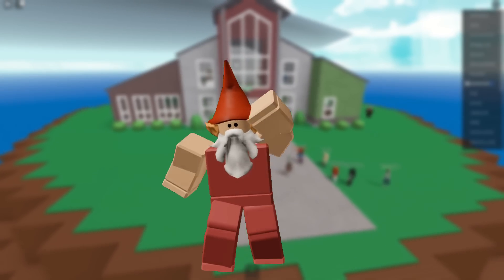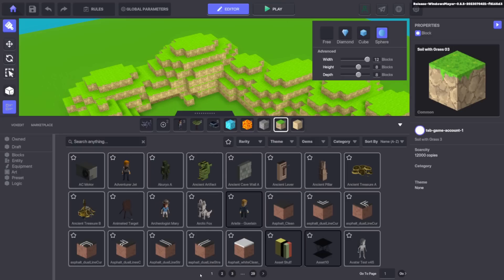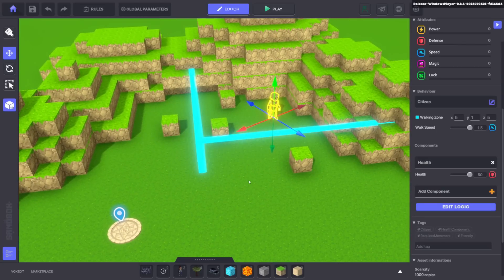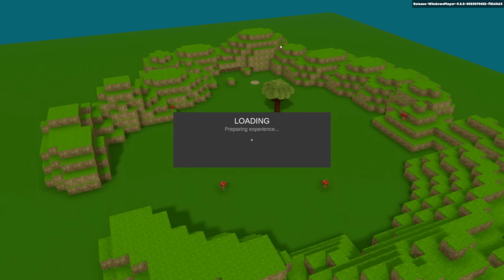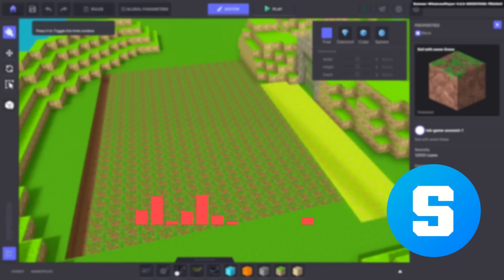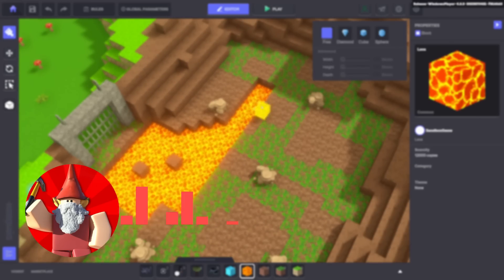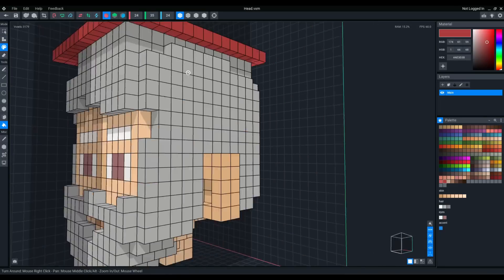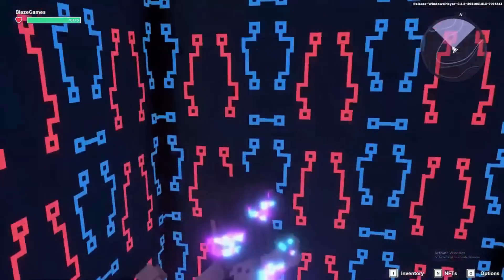I made a game WITHOUT any code!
Create an account and download The Sandbox for free using my link below on your PC or Mac publish an experience (you can do this in less than 10 minutes!) You can still sign-up and create an account on mobile using my link, but to play you'll need to download on desktop.